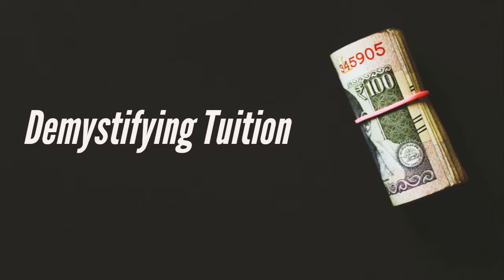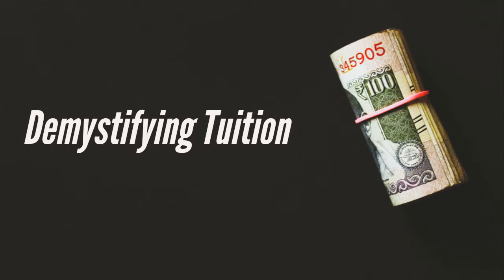Demystifying Tuition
This study examines how university websites present financial information to the public. Researchers sought to characterize patterns in the scope and quality of tuition information on institutional websites and to understand how these patterns might influence individuals’ conceptions of tuition and costs.